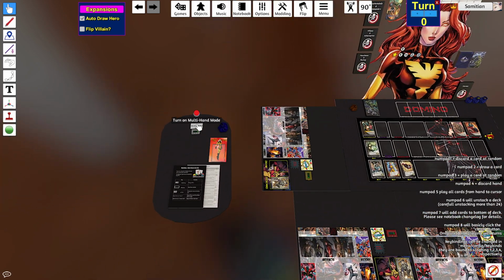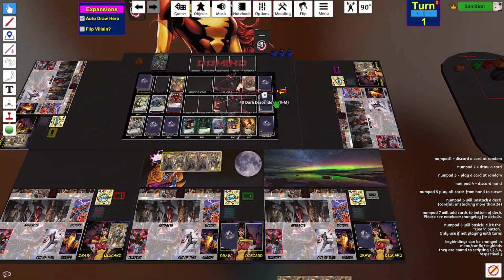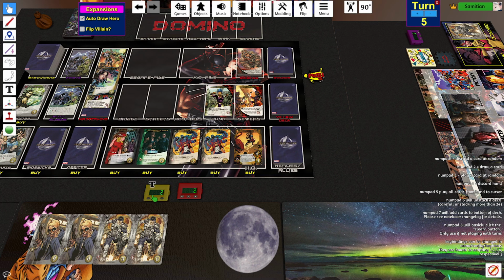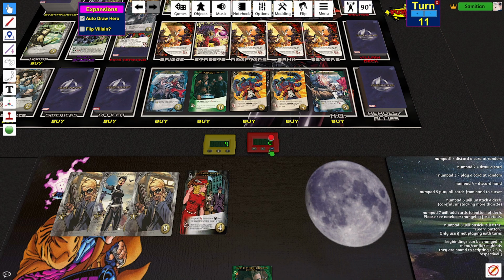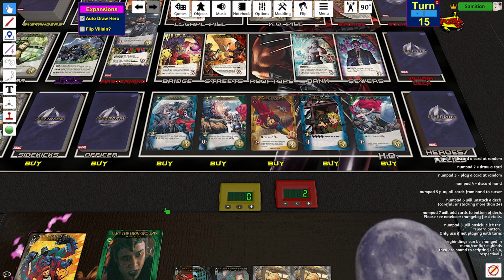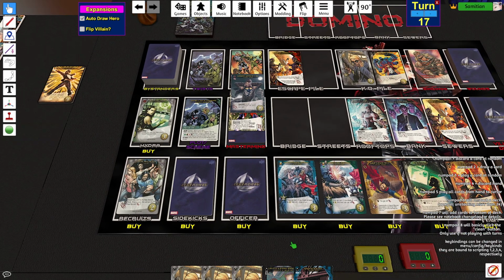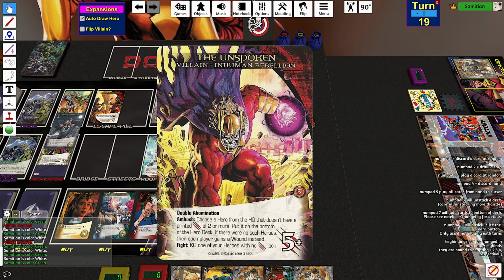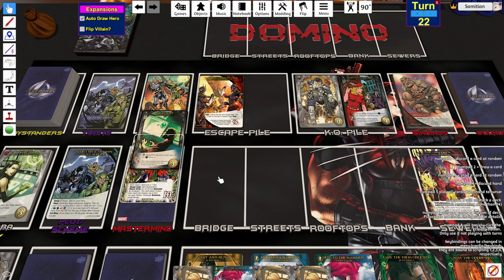Marvel Legendary #136 - Onslaught's Hydra Helicarriers Hunt Heroes